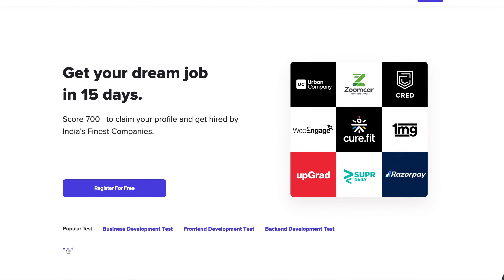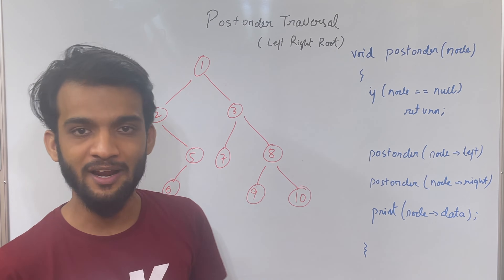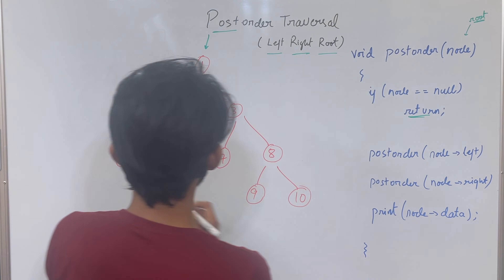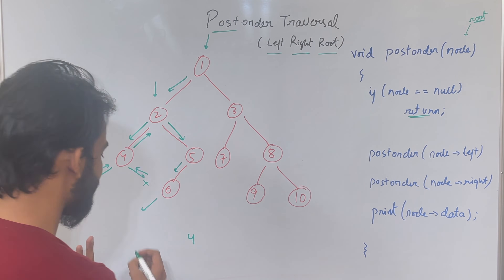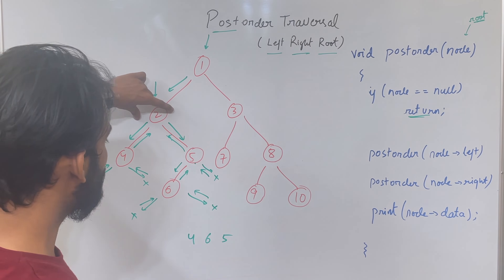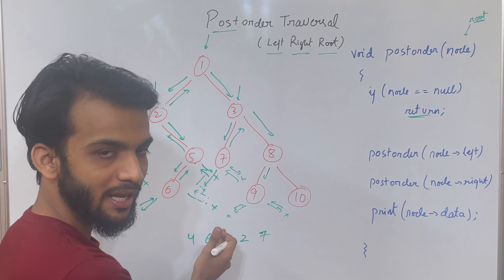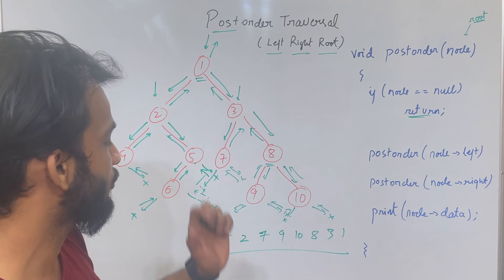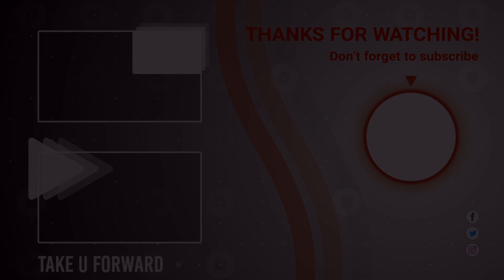L7. Postorder Traversal of Binary Tree | C++ | Java | Code Explanation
Postorder Traversal of Binary Tree | C++ | Java | Code Explanation